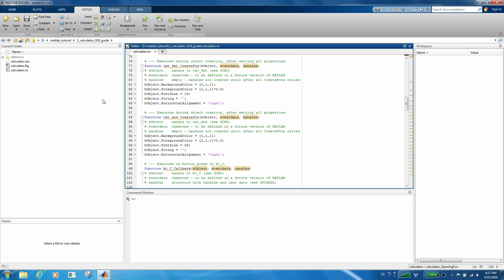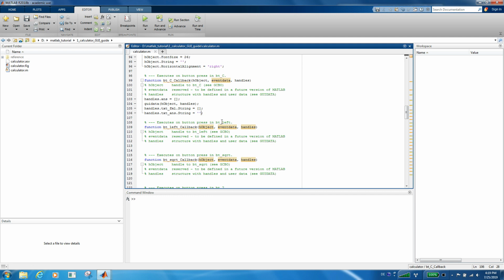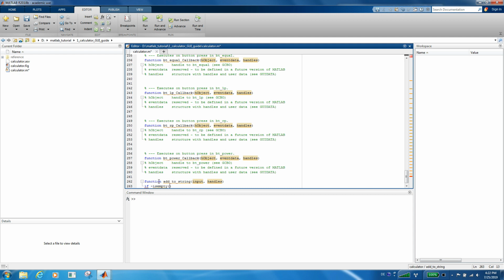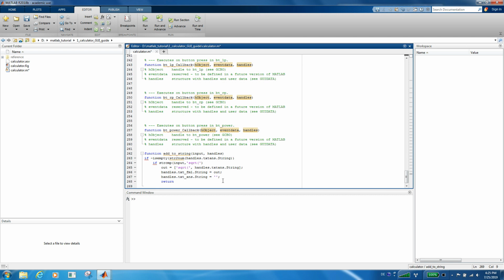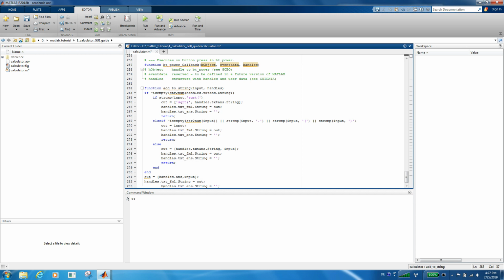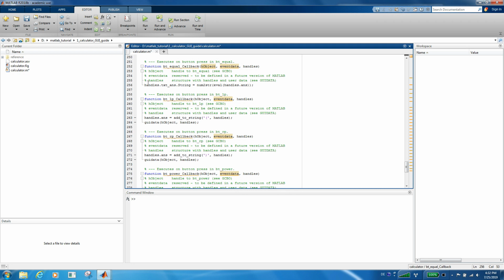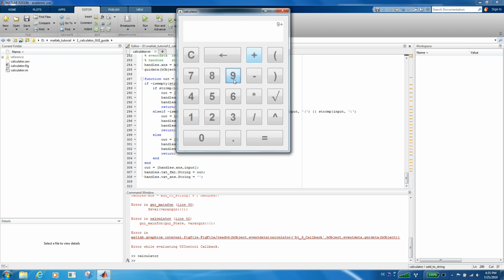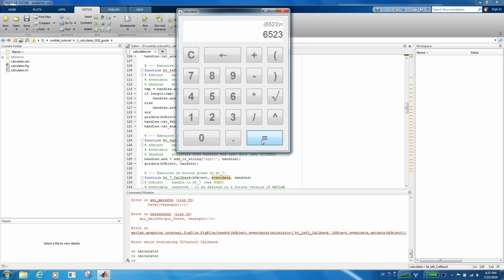MATLAB Tutorial: GUI calculator part 4: algorithm when button pressed (.m file)